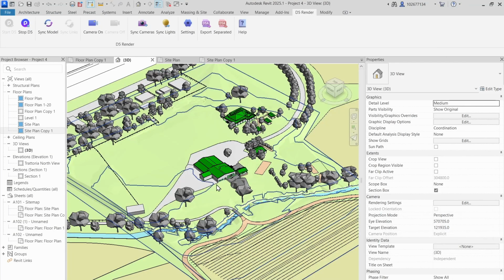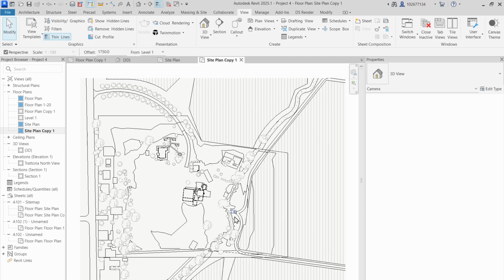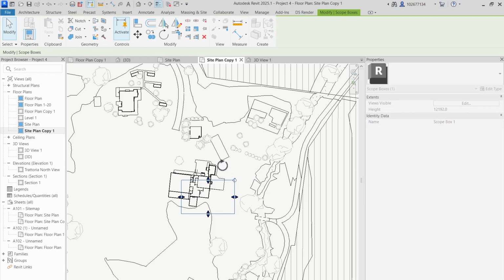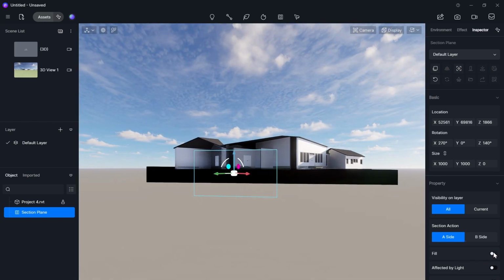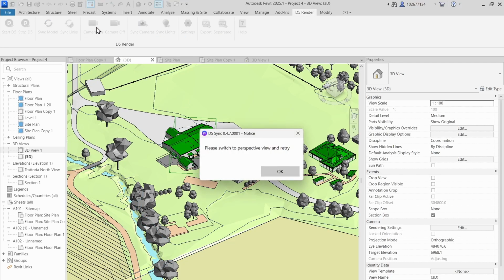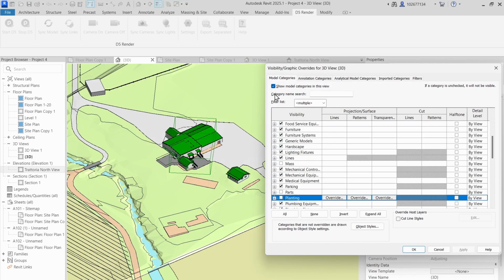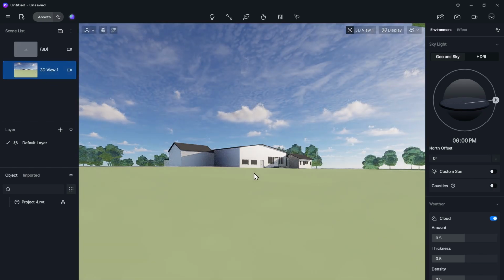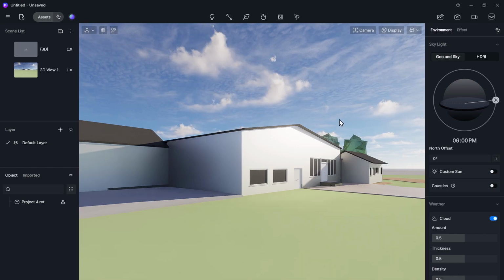How to use Revit Cameras in D5 Render